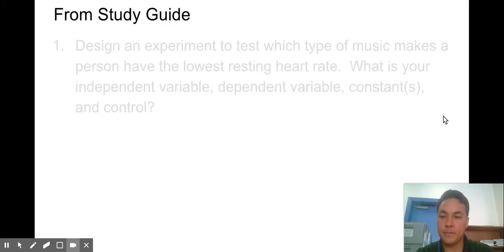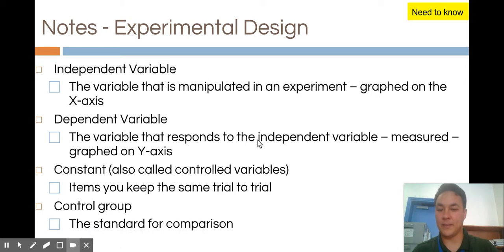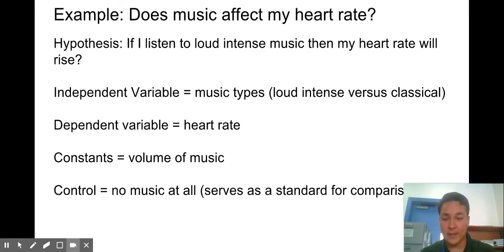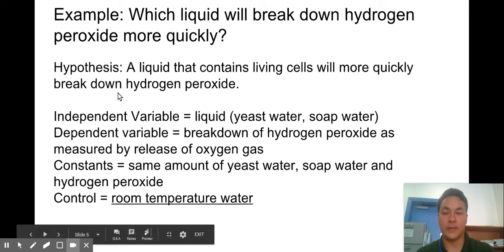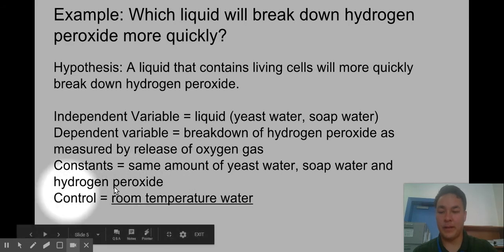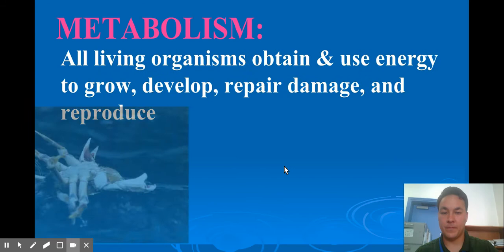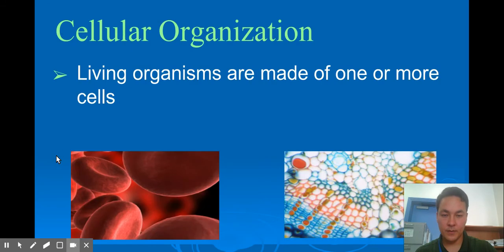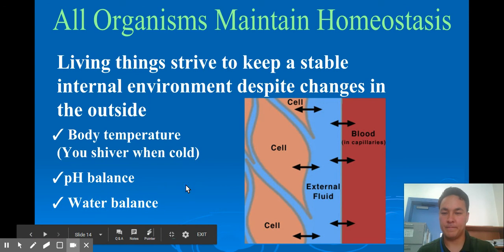Experimental Design and Characteristics of Life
This video is meant to help you review Unit 1 Experimental Design and Characteristics of Life.  for the study guide.